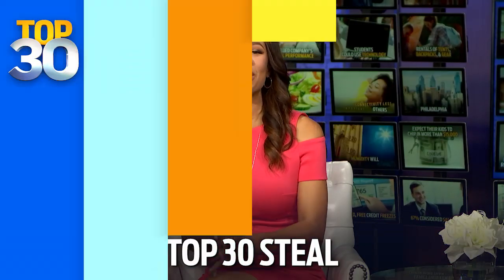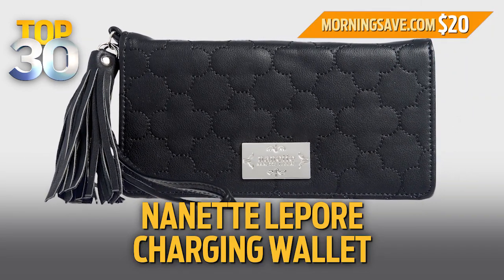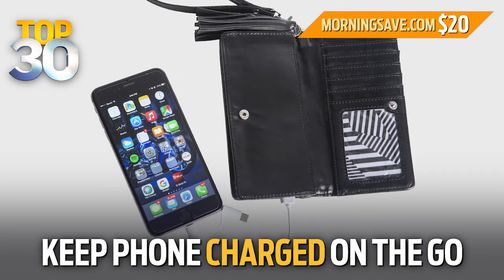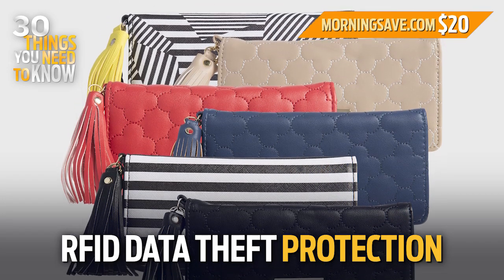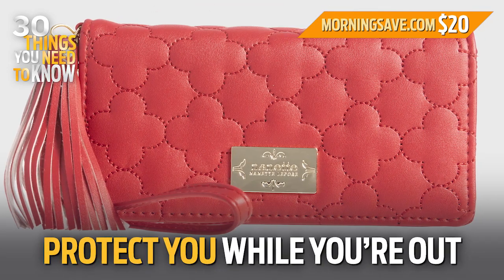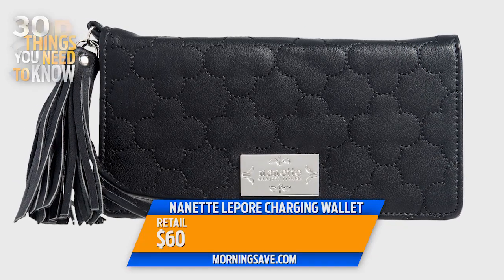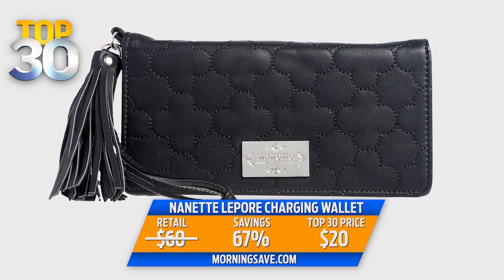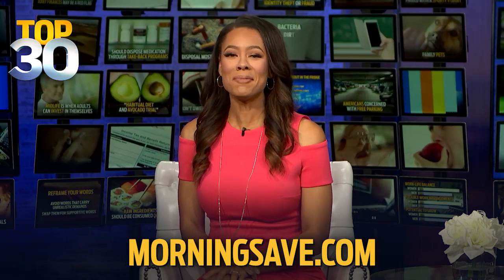TOP 30 STEAL: NANETTE LEPORE CHARGING WALLET (JAN 28, 2019)